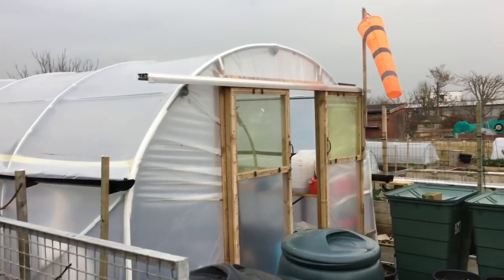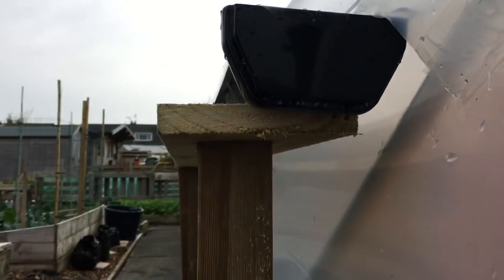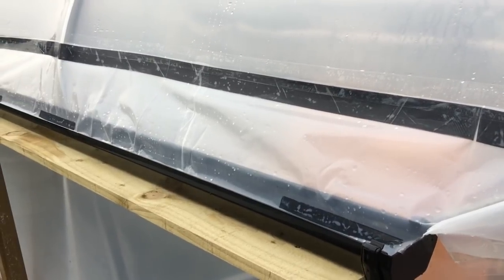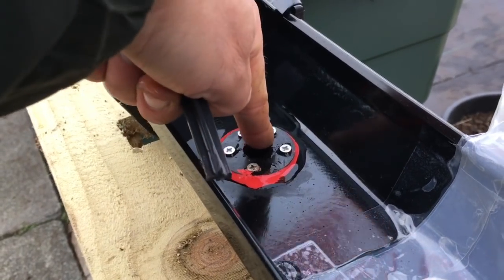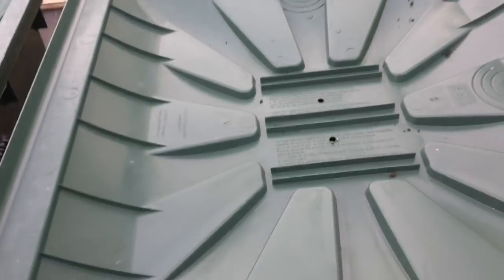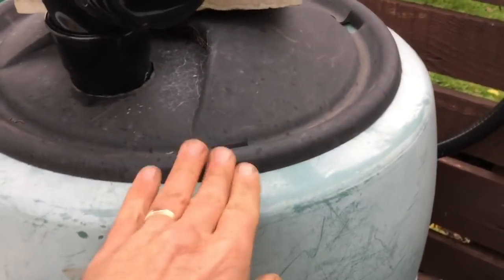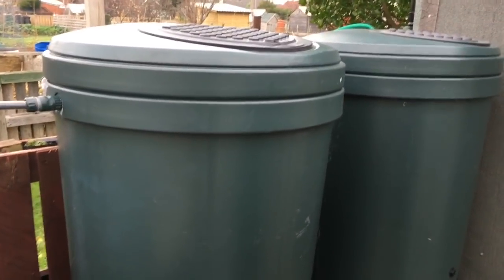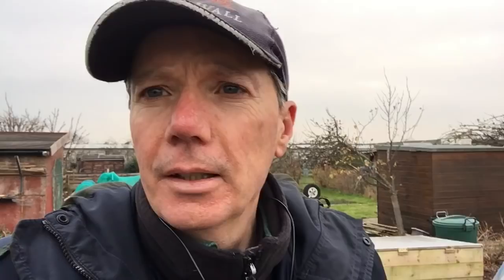Polytunnel Guttering - a big step towards solving the water shortage?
Debbie and I have just spent a lovely couple of days working on a little allotment project together, as a spin off we've made some real progress towards alleviating potential water shortages in early spring and late autumn.  We will still need supplemental water in late spring, summer and early autumn, especially if we have another drought!

Here's the background to the project:

Our council is strongly encouraging us to save as much water as possible and for me this means finding a way to collect water from the polytunnel and greenhouse.  This video shows what we've achieved so far.

Before anyone else rushes out to do the same though, it's important to note that it's also a very economically dubious project, because it will take over 12 years to pay back the investment, and I don't even benefit from the saving - the council does!  In fact 12 years is probably longer than the solution will last, but I try not to think about that!

The cost of the extra water usage this year - due to the drought - was about £5 and I have effectively begged the committee to put the rent up to cover this or to accept a £50 donation to cover the total costs of water several times over.  In my desperation I even offered - only half jokingly - to pay the sites entire water bill (160 plots) and recover my investment through a voluntary - honesty box - type system.  This would relieve the council of the pressure to reduce their costs by a tiny amount, while increasing the risk to our harvests by a huge amount.

However for some good reasons they are not interested in these solution, so we have no option but to spend money to save water.  The cost isn't insignificant but set in the context of the value of the crops we harvest it's trivial, so I'm 'happy' to make the investment.

For content the cost of the tap water that we used this year to water the allotments was 0.5% of the value of the crops harvested, so it should be a no-brainer to put up the rent.

Finally I know lots of people don't have any tap water at all on their sites, so I'm very grateful that we do, otherwise we would be in real trouble with the types of water loving veg we grow all year round.

If you are new to my allotment videos you might find a bit of context useful. We have three allotments in my family, mine (Steve), my wife's (Debbie) and my middle daughter's (Jennie). We also have a small kitchen garden at home. They are all managed in an integrated fashion, so don't expect to see the usual mix of veg on each plot.

On Jennie's plot, for example, we focus on potatoes, squash, alliums, and brassicas. This video provides an overview I do an update of the allotments, roughly one a week, you can find the tours

Our approach to allotment life is to: grow as much as we possibly can, to be self-sufficient in veg all year round and in fruit in season, to give away our huge surplus to friends and family, and to have as much fun as possible.